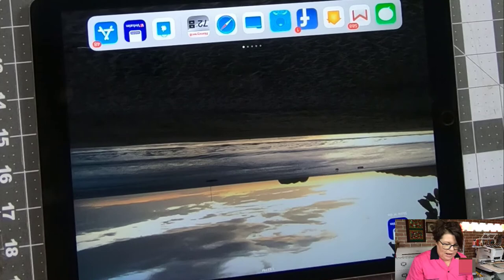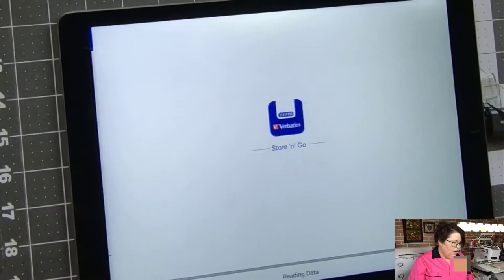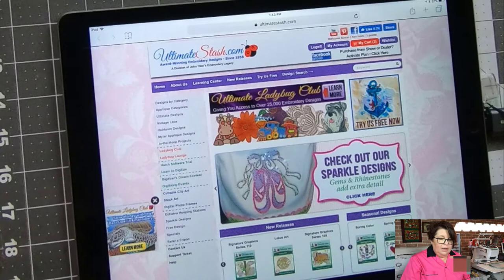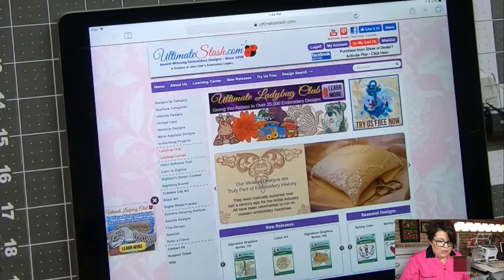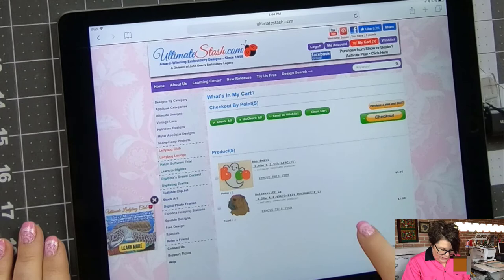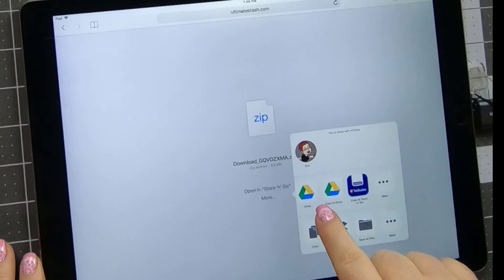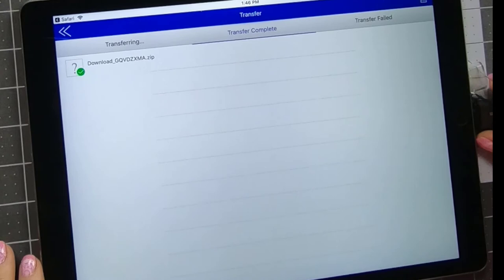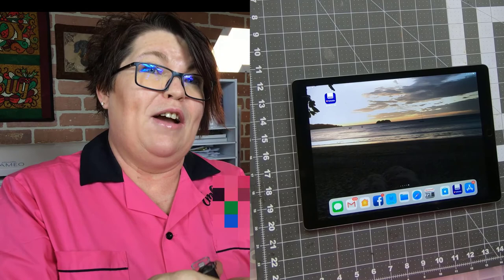Embroidery Tech: Download Embroidery designs to an iPad!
Embroidery Technology, ain't it great?  Here is a fantastic piece of technology that will make that search for embroidery designs so much easier - YOU CAN DOWNLOAD EMBROIDERY DESIGNS TO YOUR IPAD! Yep, it's so true, and I show you how!
Now you can sit on your couch in front of the TV, or outside on a nice day and surf for embroidery designs AND download them to your ipad - you can simply take them to your computer and unzip them and get stitching!
Save yourself tons of time, and get this one gadget and download your embroidery designs right to your computer.